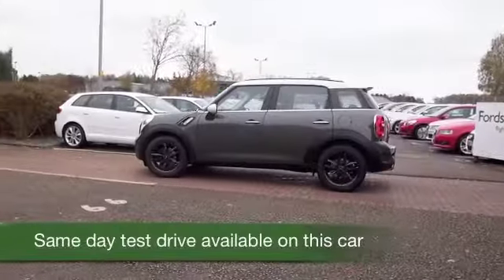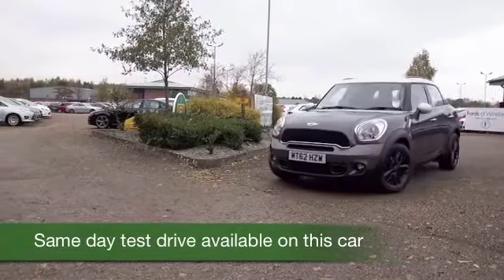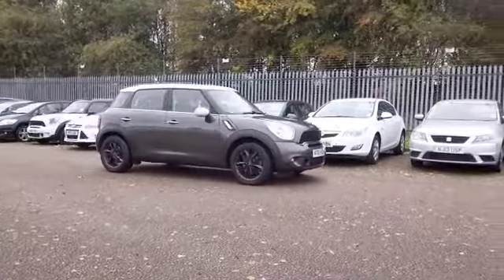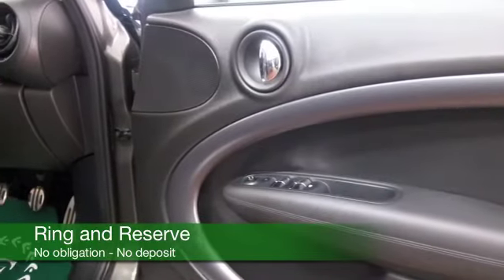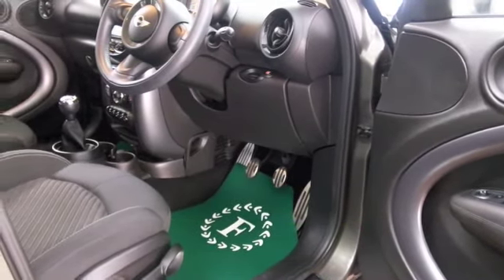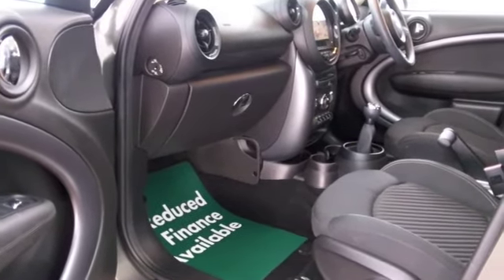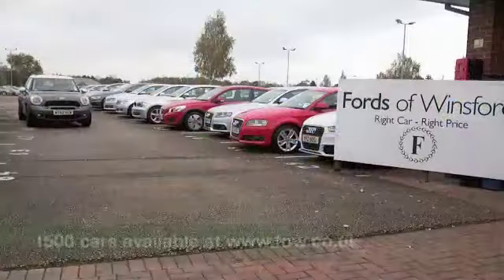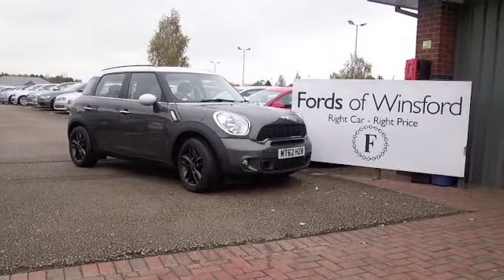MINI COUNTRYMAN DIESEL HATCHBACK (2013) 2.0 COOPER S D 5DR - MT62HZW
DETAILS:
First registered: 18/01/2013
Current mileage: 8470
Registration: MT62HZW
Colour: GREY

FEATURES:
all round electric windows, remote central locking, cloth interior, all round airbags, air conditioning, pas, abs, alloy wheels, metallic paint, cd, traction control, parking control, parcel shelf present, hand book present, bluetooth, DAB radi

This used car is for sale at Fords of Winsford Car Supermarket in Cheshire, UK